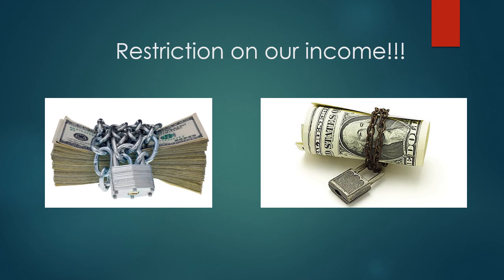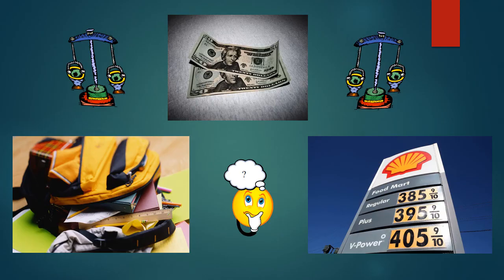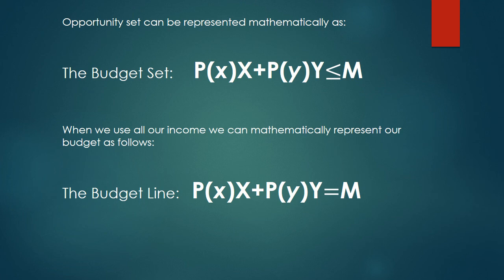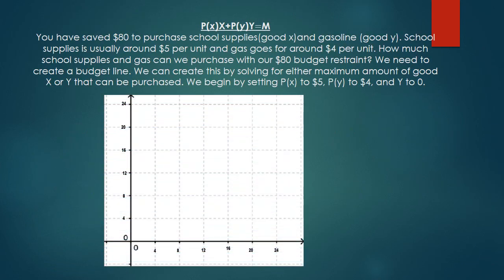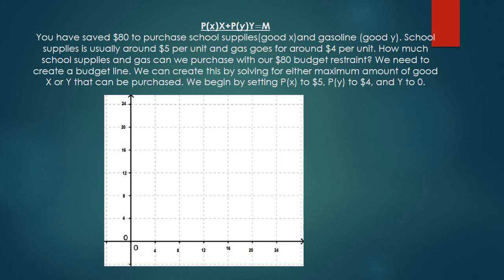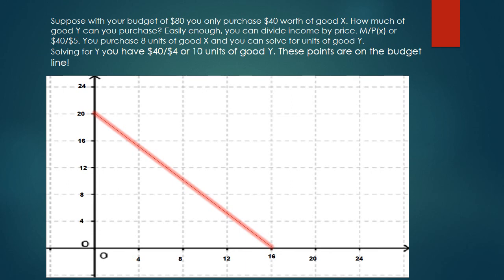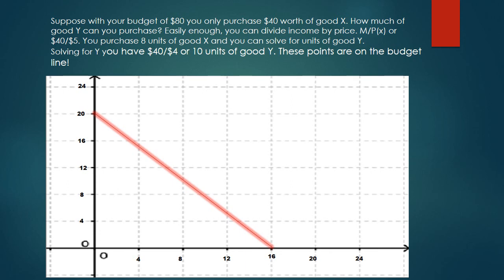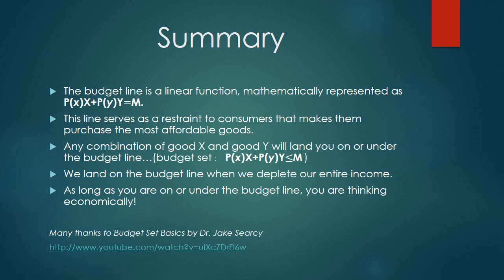The Budget Constraint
My personal review on the budget constraint. Explains the budget set and budget line and provides 2 examples about the budget line and ends with a short quick summary. Warning may contain corniness.

-Shout out to Dr. Jake Searcy-